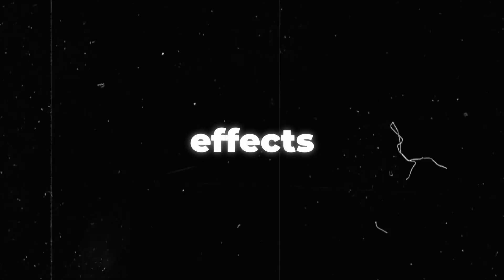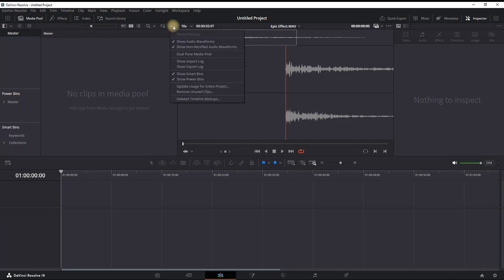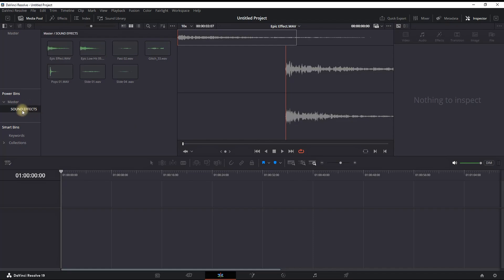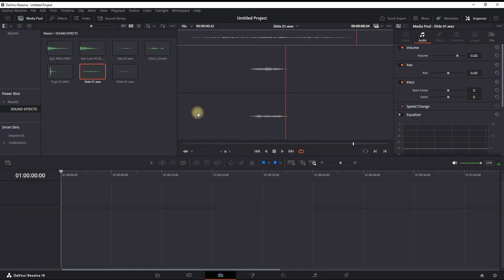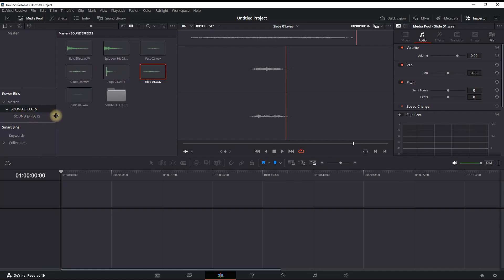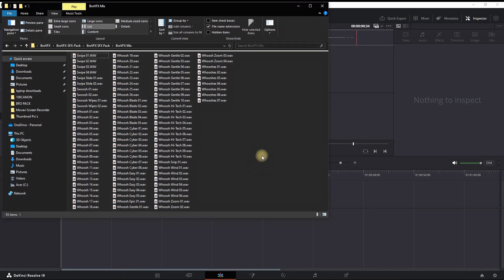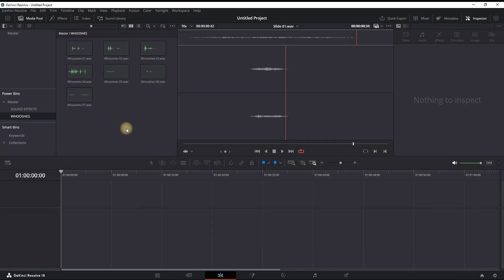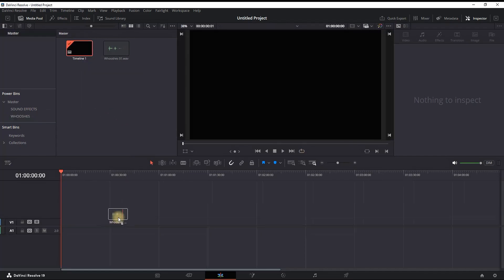How to ADD SOUND EFFECTS In Davinci Resolve 19 Tutorial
In This Video I Will Show You How to ADD SOUND EFFECTS In Davinci Resolve 19 Tutorial